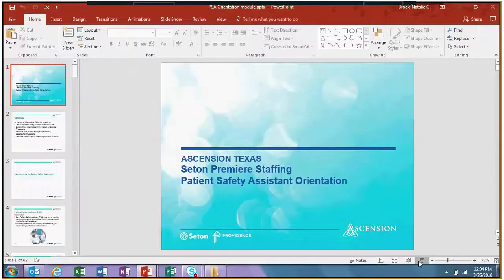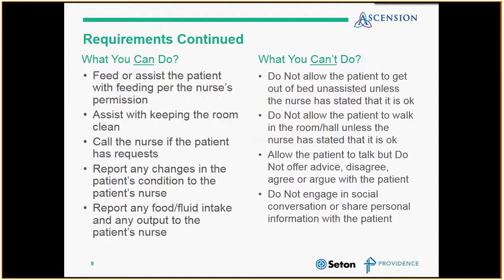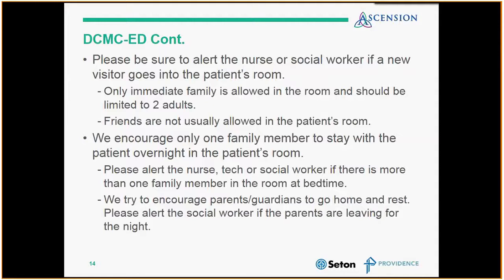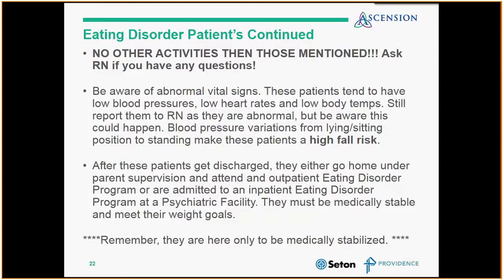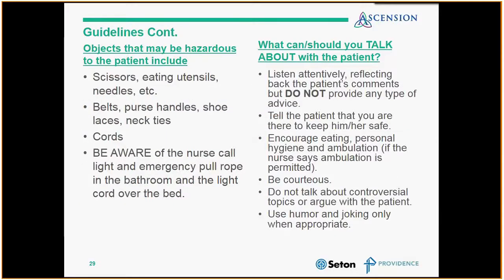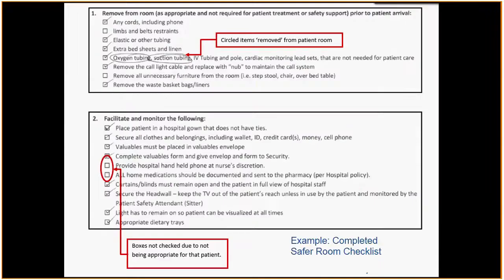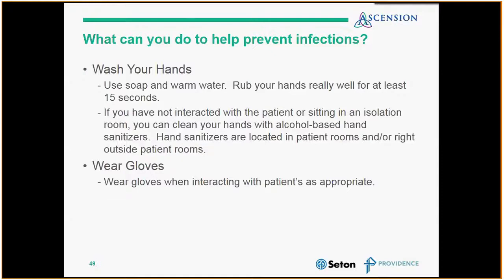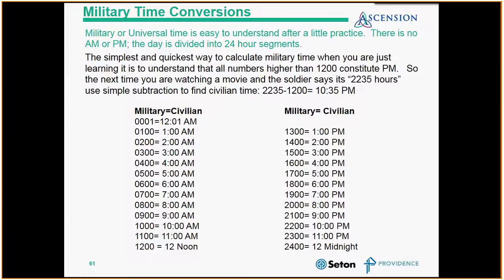Patient Safety Assistant Orientation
Patient Safety Assistant (PSA) Orientation Module